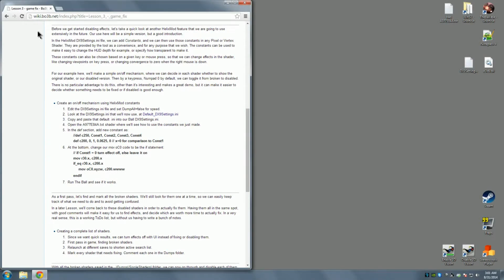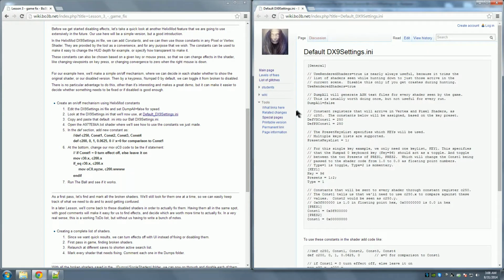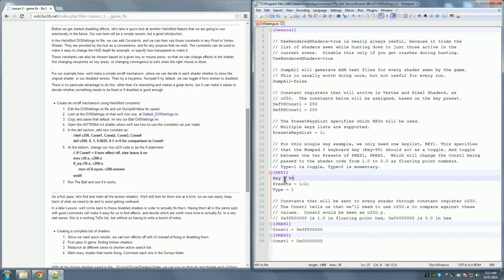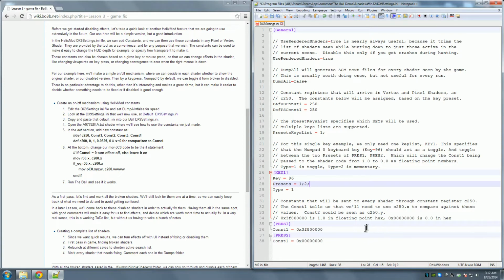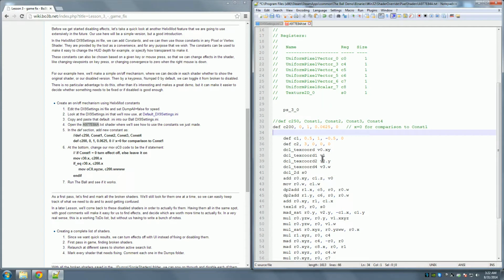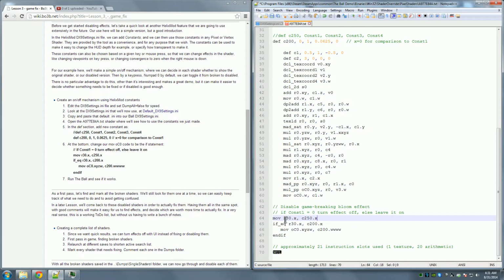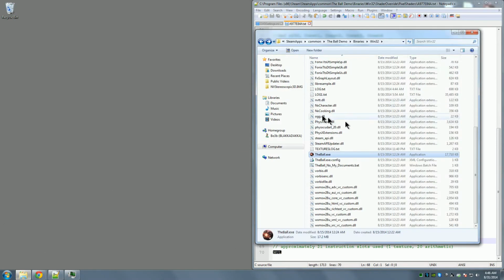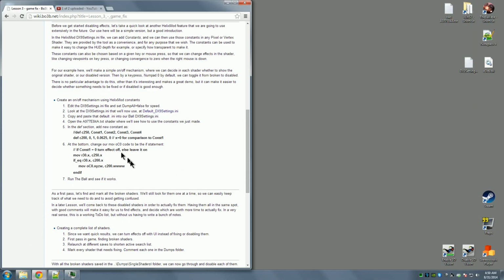Lesson 3 - Const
Creating and using constants in HelixMod.